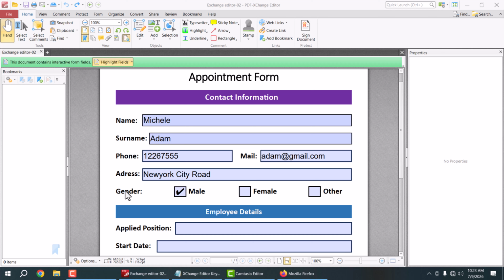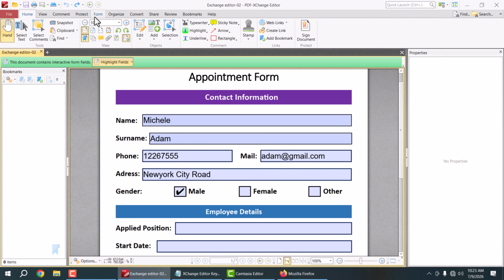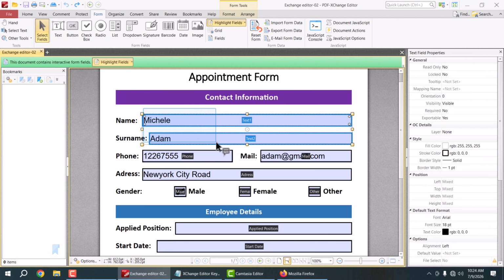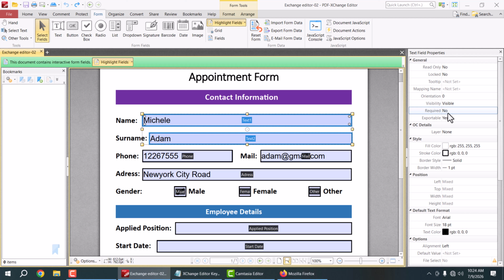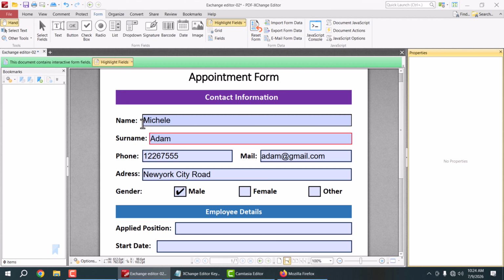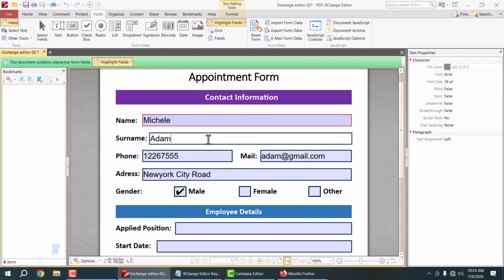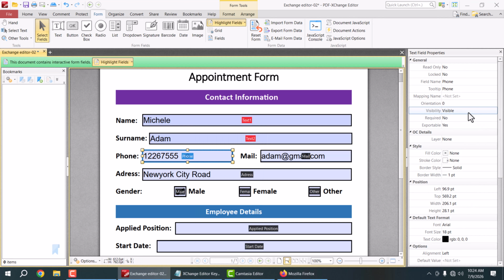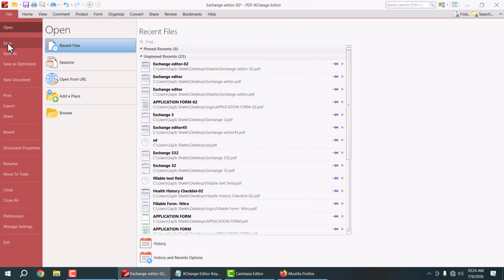How to Add Mandatory Fillable Text Fields to a PDF Form in PDF-XChange Editor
Learn **how to make required fillable text fields in a fillable PDF form using PDF-XChange Editor** with this easy step-by-step tutorial. If you're creating interactive PDF forms and want users to complete specific fields before submitting or printing the document, this guide will show you exactly how to set required text fields in PDF-XChange Editor.

In this tutorial, you'll discover how to create professional fillable PDF forms, edit existing form fields, configure field properties, and make text fields mandatory. Whether you're designing application forms, registration forms, contracts, invoices, questionnaires, surveys, or business documents, this feature helps ensure users don't leave important information blank.

This video is perfect for beginners, office professionals, teachers, freelancers, HR departments, businesses, and anyone who regularly works with PDF forms. PDF-XChange Editor is a powerful PDF editing software that offers advanced form creation features while remaining easy to use.

✔ How to create fillable text fields
✔ How to make text fields required
✔ How to edit field properties
✔ How to save interactive PDF forms
✔ Tips for creating professional PDF forms